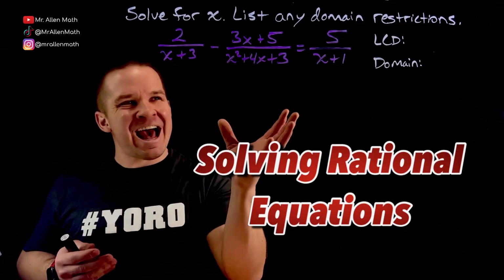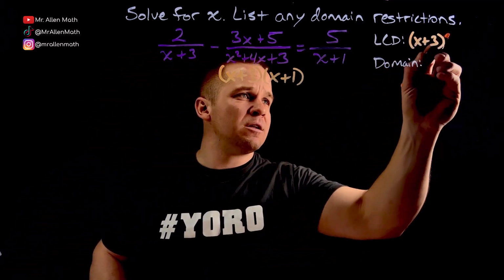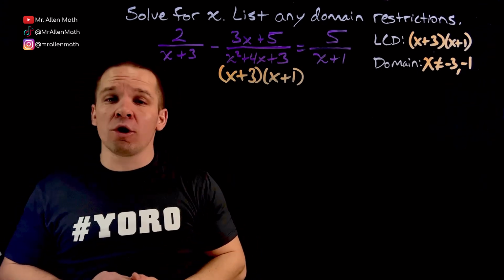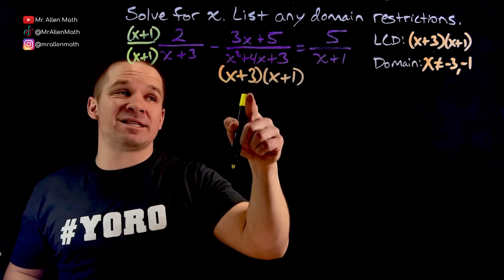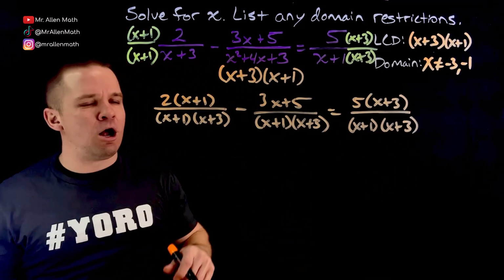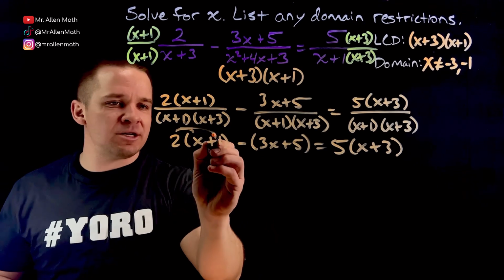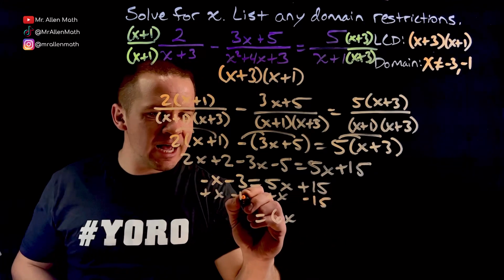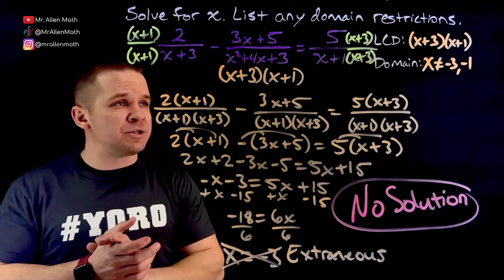Solving Rational Equations by Writing both sides with Least Common Denominator (no solution)